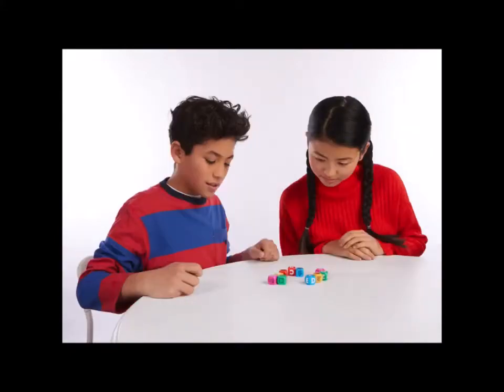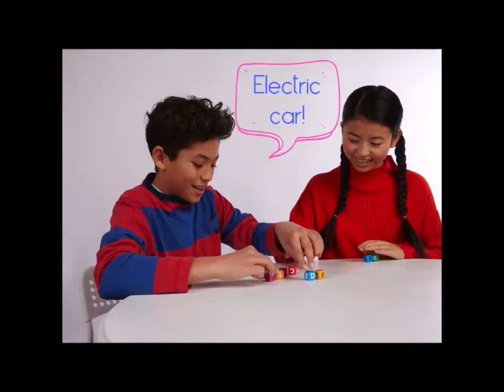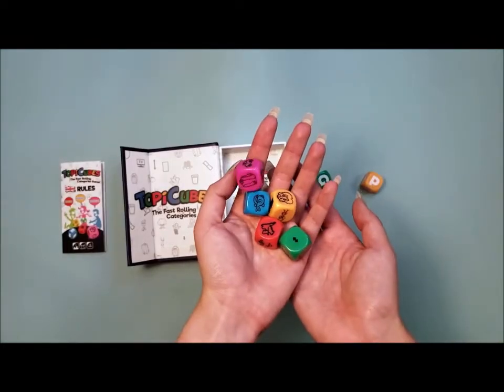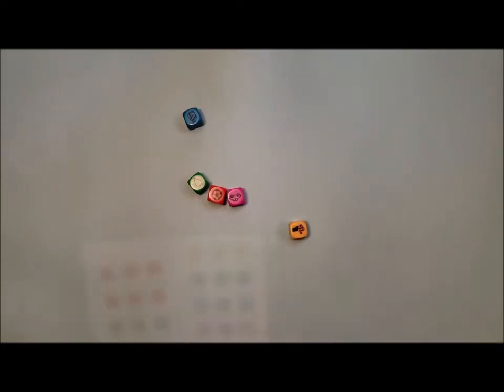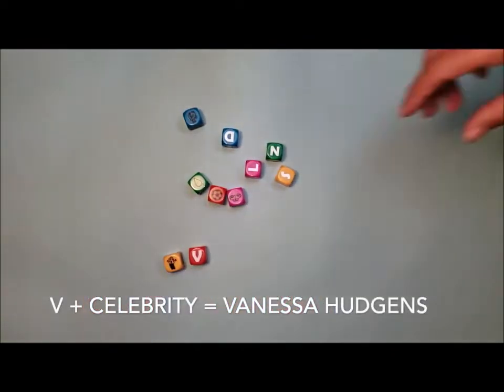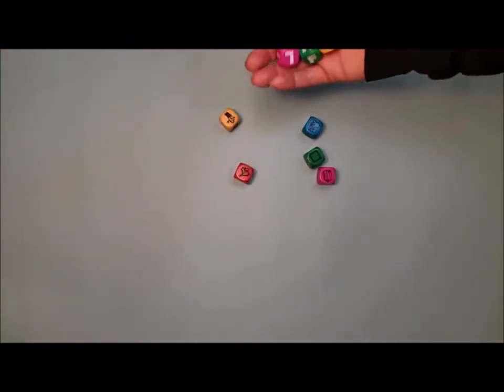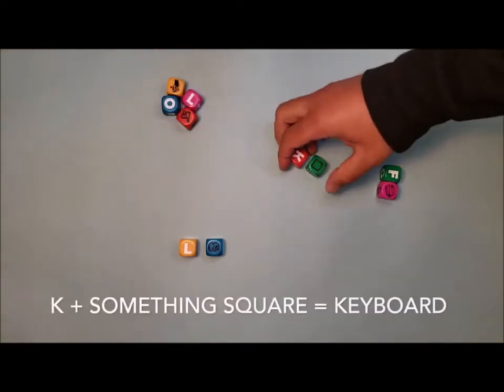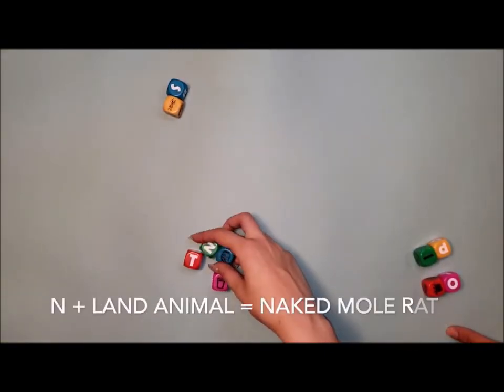Discovery Toys -- Topicubes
Topicubes - Item# 3018

In this fun word game, players roll 10 dice, 5 with a letter, and 5 with an illustrated topic, and race to come up with matching words. A winning matching word must start with one of the letters showing on a die, and must belong to one of the categories showing on a die of a different color. With 30 fun topics like Celebs, TV shows, piece of clothing, ‘’something square’’, an animal living on land, and many more, this game is sure to entertain your creative mind and guarantee bursts of laughter!  Handy travel-size storage box.  2-6 players.

from 7 years - adult